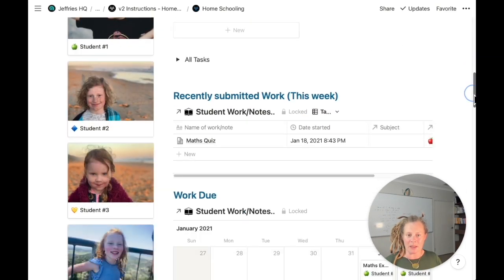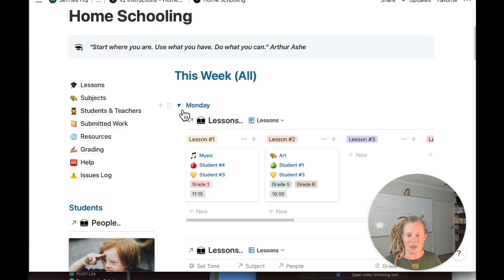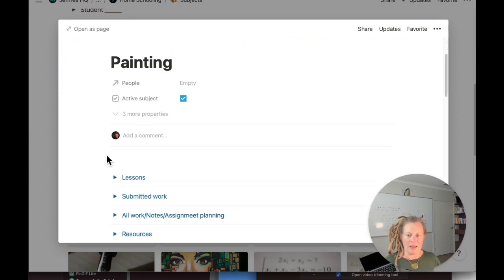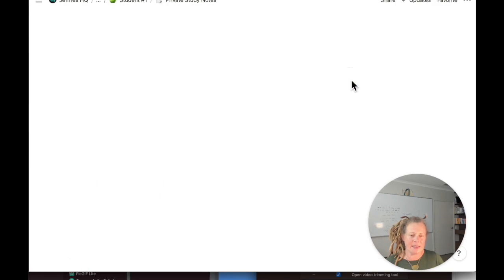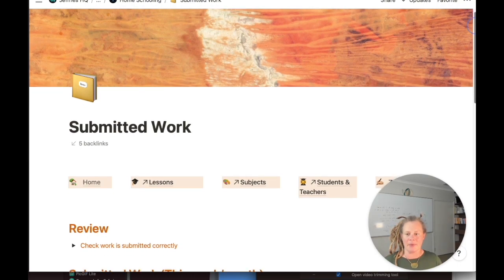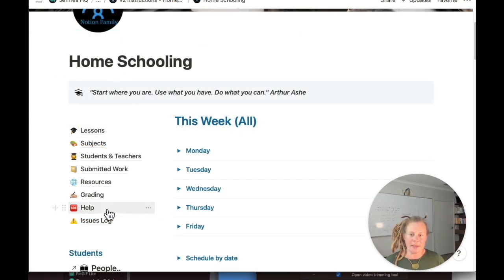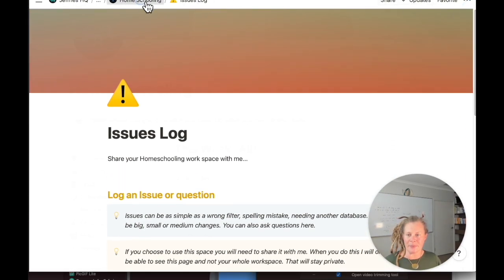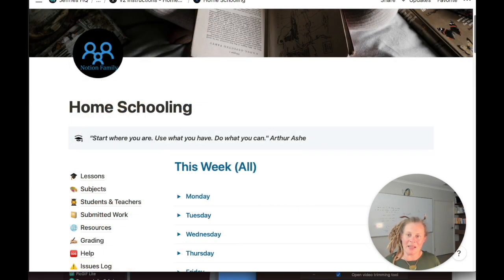Homeshcooling Full Version - Walk through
This is a walk through of our Homeschooling Template (Full version). If your unsure whether to get the template, you can take a really good look here.

It is designed for large families who run school from home. It allows for full lessons planning and work submission. It also allows for grading and tracking of all work, students and subjects. It has 6 interconnected databases and full video instructions. Your children even have their own section with a dreaming page, help videos and much more.

It's ready...